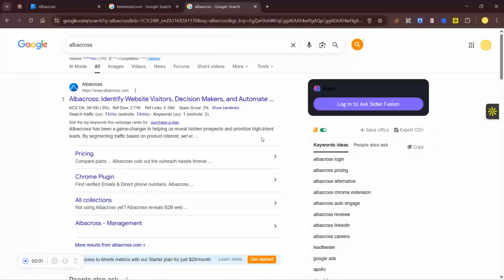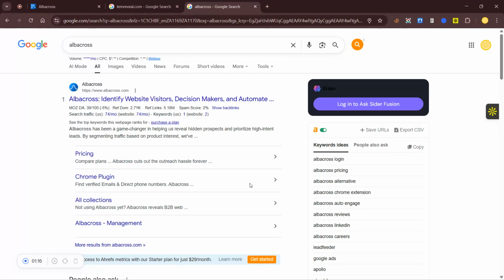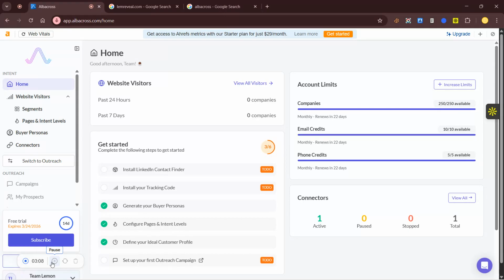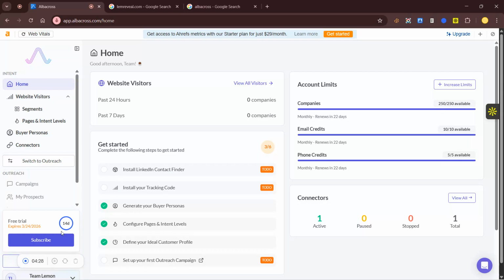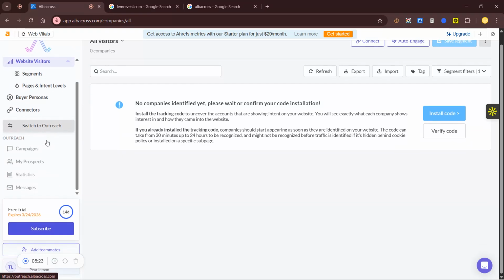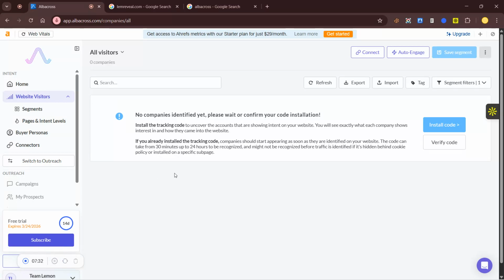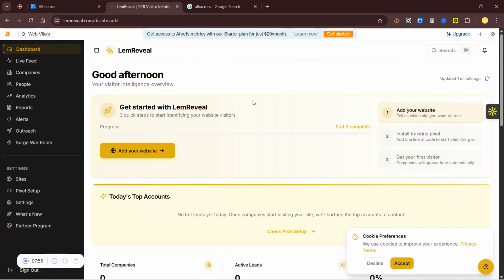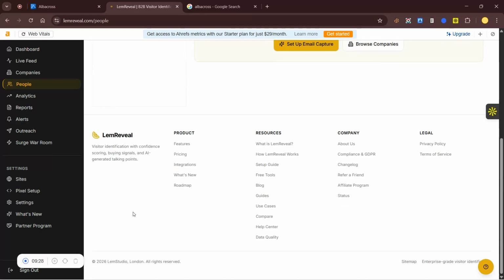How to Identify Website Visitors with Albacross | B2B Visitor Intelligence Tutorial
Hey guys! Want to know which companies are visiting your website even when they never fill out a form? In this video we walk through how Albacross works and how B2B companies can use visitor identification tools to turn anonymous website traffic into real sales opportunities.

Most analytics platforms only show page views and traffic numbers. They do not show which companies are actually researching your product. That is where visitor identification platforms like Albacross come in. These tools analyze incoming traffic and use IP based matching and enrichment data to identify the companies behind your website visits.

In this tutorial we explain how Albacross works, how to install the tracking script, how the platform identifies visitor companies, and how sales teams can use that information to prioritize outreach.

We also look at how the platform helps interpret intent signals such as companies repeatedly visiting pricing pages, service pages, or case studies. These signals often indicate that a company is actively evaluating a solution.

Chapters:
0:00 Why most B2B companies cannot identify website visitors
0:09 Why analytics tools do not reveal visitor companies
0:17 What visitor identification tools do
0:25 Introduction to Albacross visitor intelligence
0:39 What Albacross is and how it works
1:02 IP based matching and enrichment data explained
1:19 Searching for Albacross and logging into the dashboard
1:28 Account setup and business information
1:36 Installing the website tracking script
1:49 Tracking setup using WordPress or Google Tag Manager
2:08 How the platform identifies company traffic
2:16 Company insights shown inside the dashboard
2:25 Why not every visitor can be identified
2:33 Building an ideal customer profile filter
2:49 Using LinkedIn contact finder integration
3:14 Connecting Albacross with CRM tools
3:30 Installing the tracking code on your website
4:04 Verifying the tracking script installation
4:18 How visitor data starts appearing in the dashboard
4:32 Viewing company visitor insights
4:44 What information appears in the visitor report
4:51 Company name industry location and employee size
5:00 Why page views matter for lead qualification
5:08 Tracking visits to pricing pages and service pages
5:21 Using outreach mode to contact visitors
5:37 Viewing prospects statistics and outreach messages
5:45 Interpreting intent signals correctly
5:59 Why visitor identification alone is not enough
6:15 Recognizing evaluation signals from repeated visits
6:33 Using insights to guide sales outreach
6:40 Reaching prospects using LinkedIn and email data
7:03 Importance of targeted outreach
7:26 Avoiding random outreach without intent signals
7:33 Overview of Lem Reveal visitor intelligence
7:48 Creating a Lem Reveal account and dashboard overview
8:02 Adding your website to Lem Reveal
8:12 Installing the tracking pixel
8:29 Viewing identified companies and visitors
8:48 Capturing visitor email addresses
9:02 Running outreach campaigns from visitor data
9:19 Integrating the platform with CRM tools
9:32 Final thoughts on visitor identification tools

Albacross.com
Lem Reveal.com